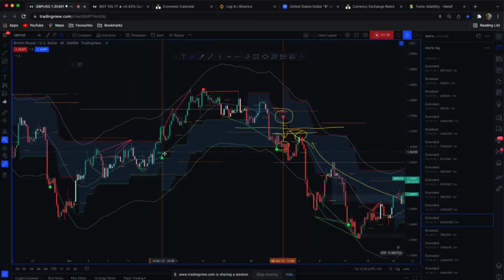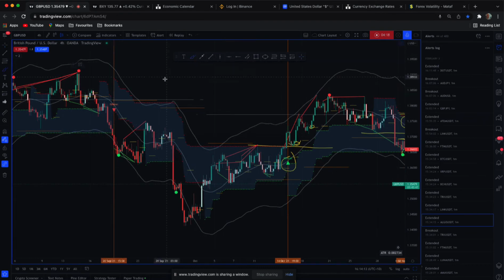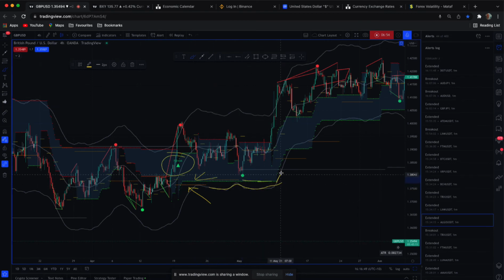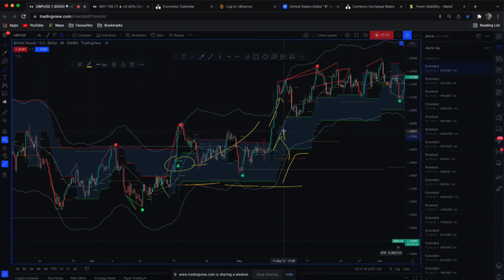How To Trade Forex GBPUSD